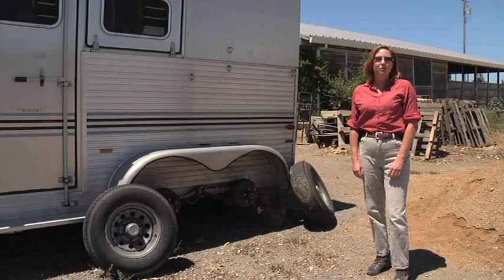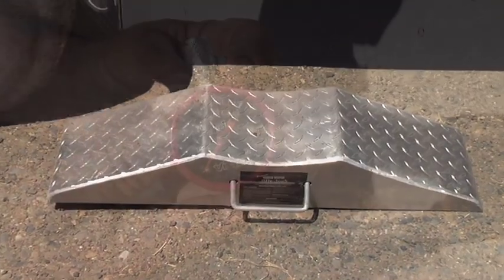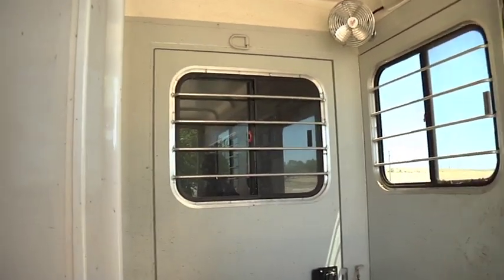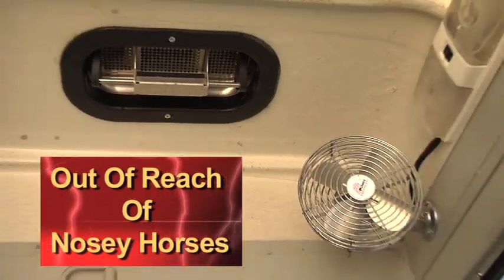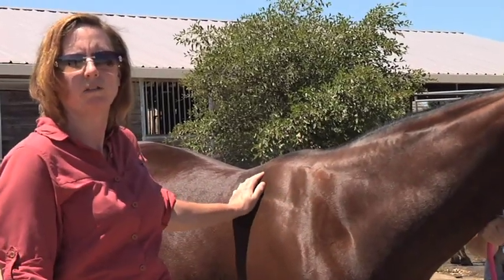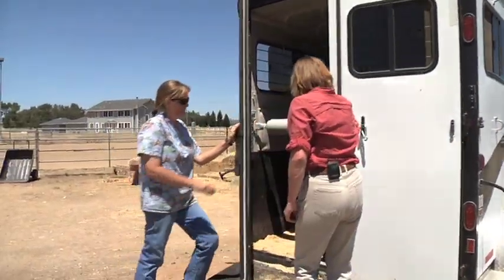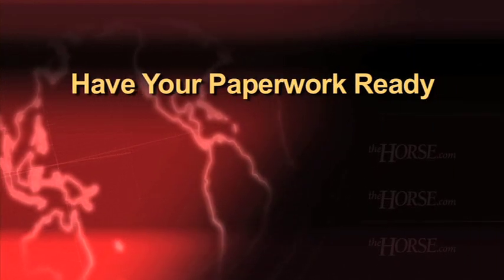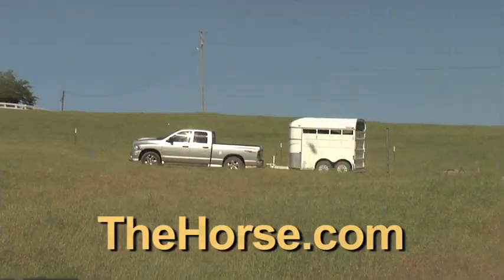How to Prepare for a Trip With Your Horse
Getting ready to trailer your horse can include everything from inspecting the truck and trailer lights to loading practice, vaccinations, and health certificates. Haul your horse safely with these tips from Dr. Christy Corp-Minamiji of Davis, Calif.